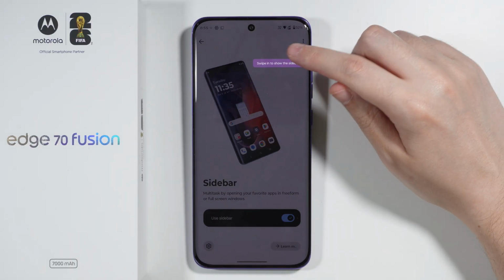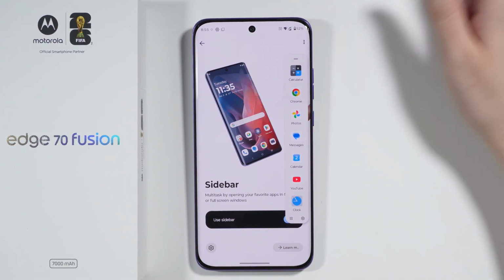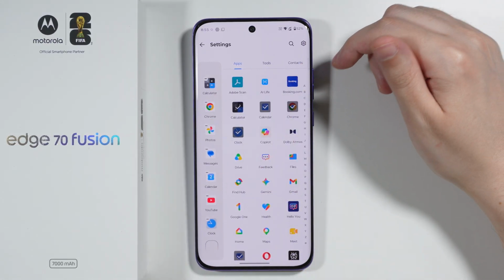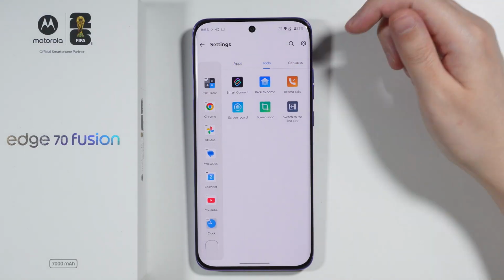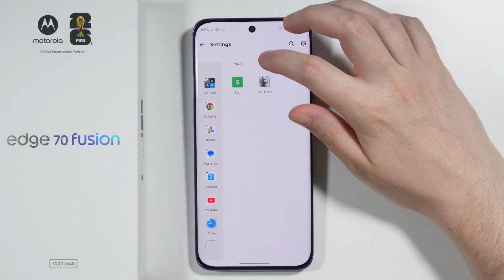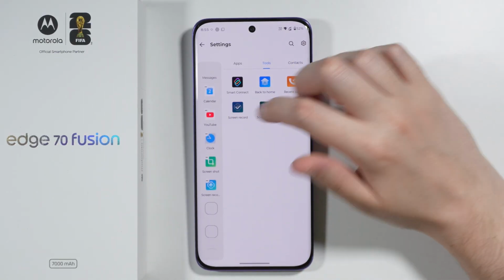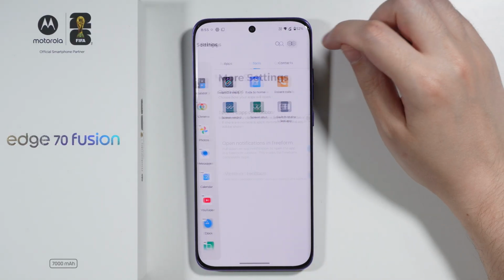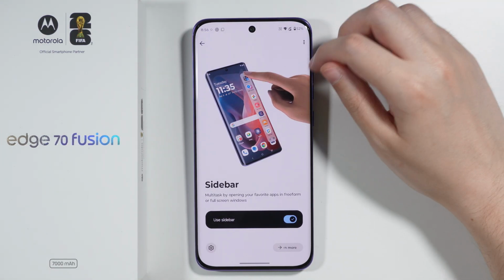Motorola Edge 70 Fusion: How to Turn ON/OFF Sidebar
In this video, I'll show you how to turn the sidebar on and off on your Motorola Edge 70 Fusion. This feature allows you quick access to your favorite apps and tools, enhancing your multitasking experience. Follow these simple steps in this tutorial to customize your sidebar settings and make the most out of your device.